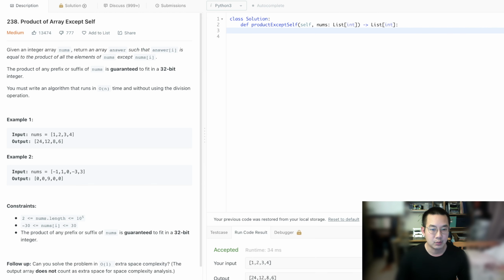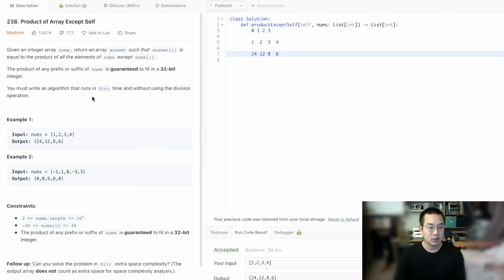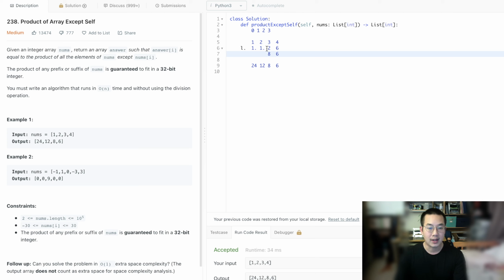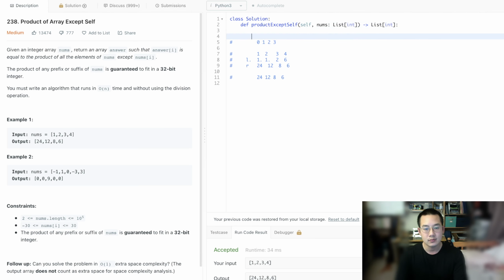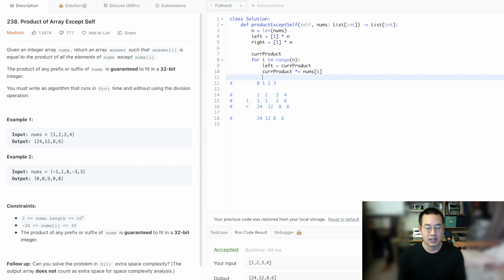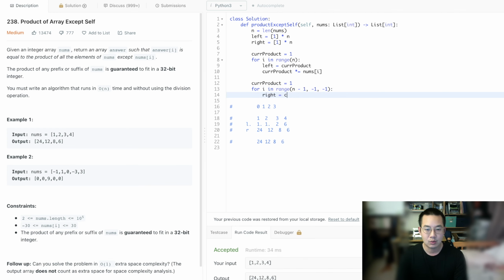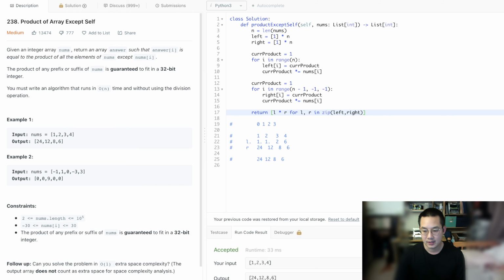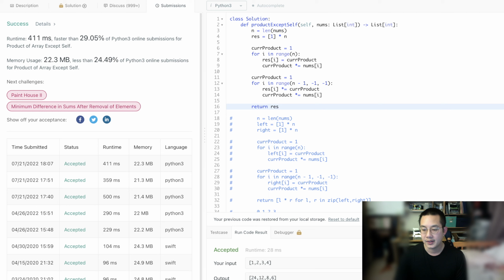Product of Array Except Self Neetcode150 Series: (6 of 150) Leetcode - Second Run